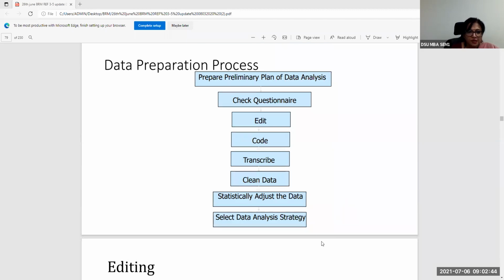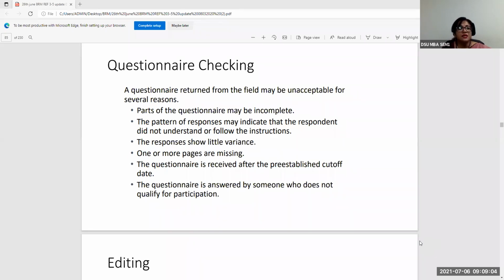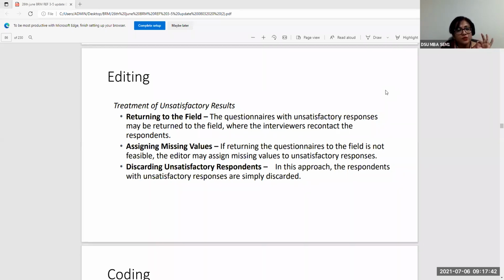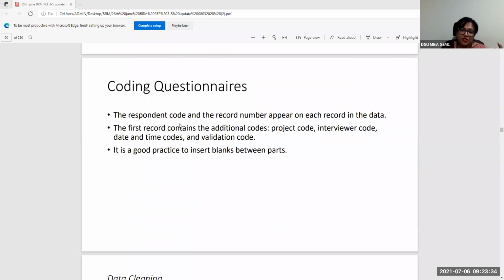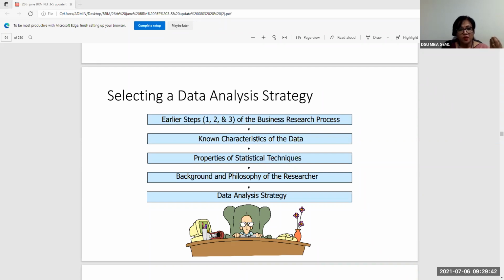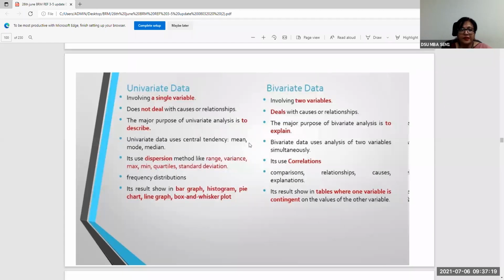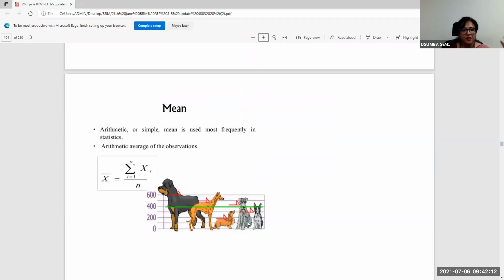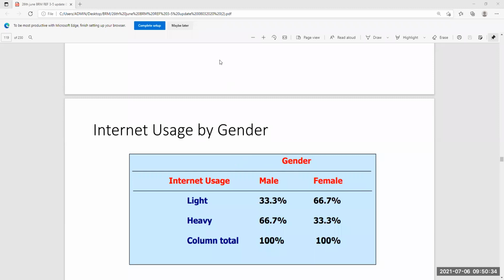BRM GMT20210706 033150 Recording 1920x1040